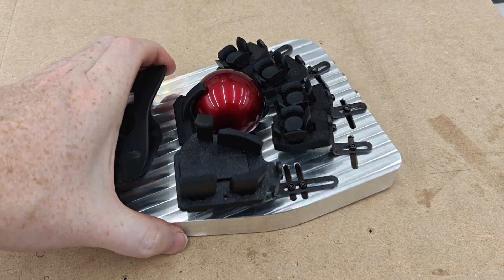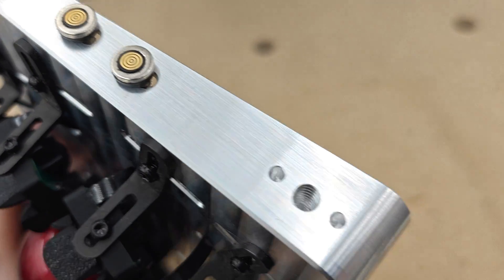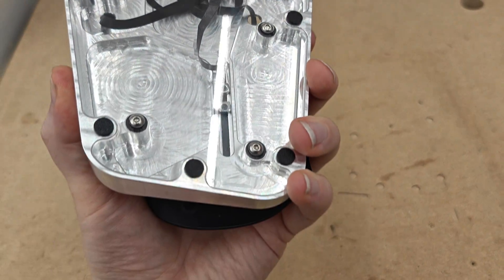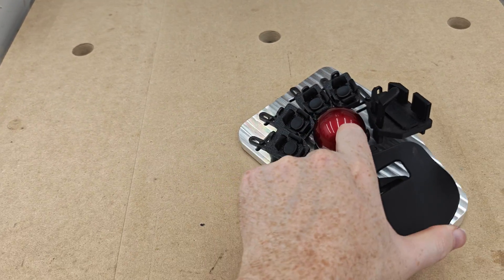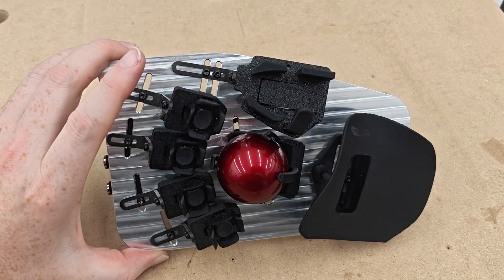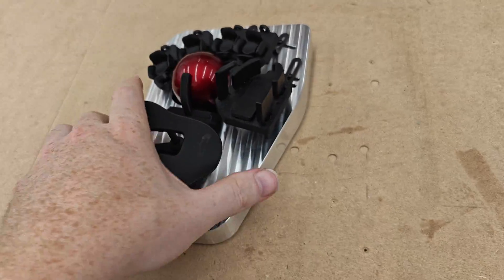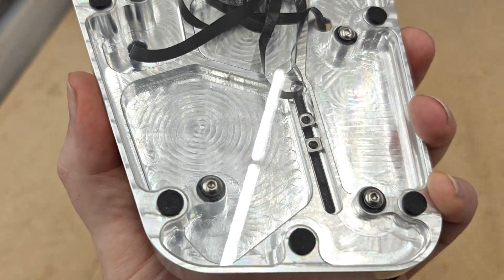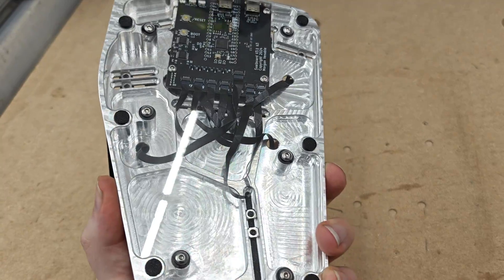Aluminum Svalboard base complete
remaining endmills arrived so I was able to finish the base by milling the holes for the USB and ARRI mount.